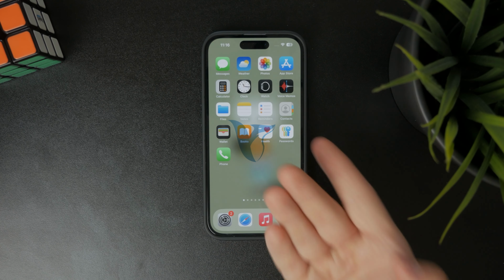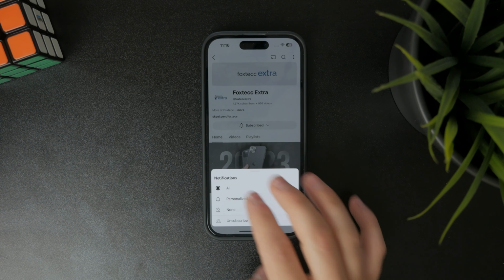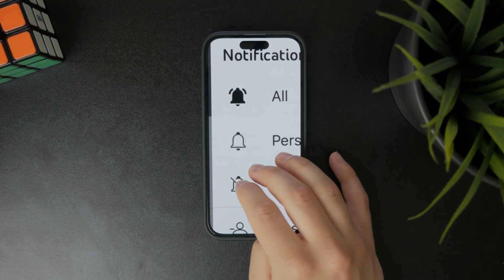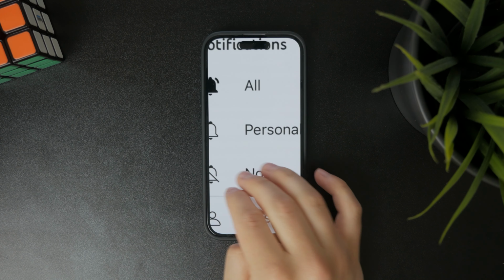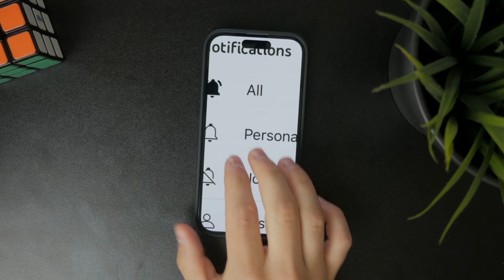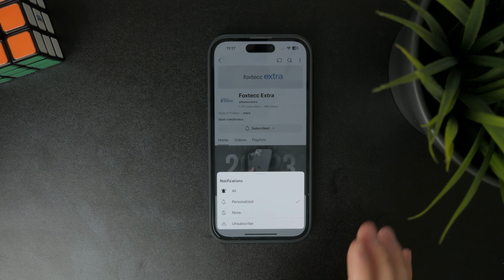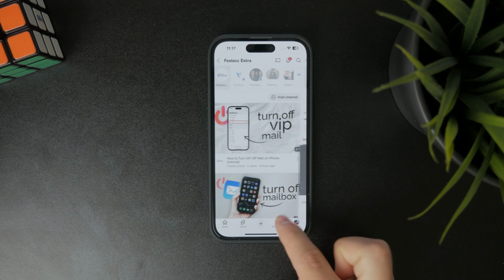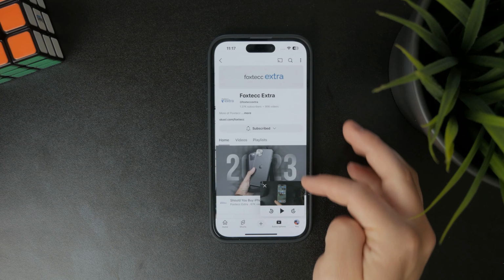How to Turn On Bell Icon on Youtube Channel (tutorial)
Want to make sure your subscribers get notified about your new videos? In this quick tutorial, I’ll show you how to turn on the bell icon for your YouTube channel and boost engagement!